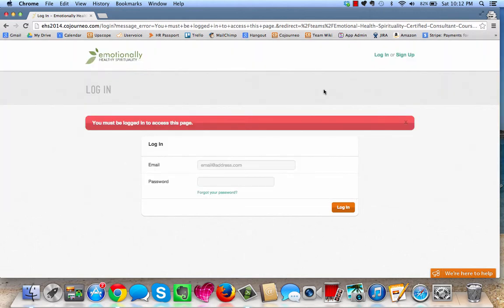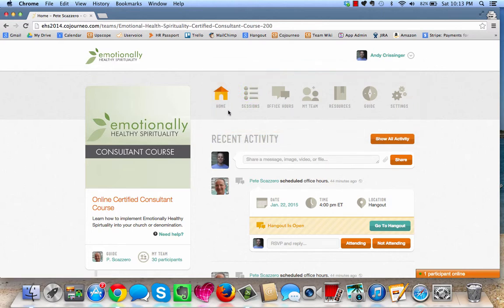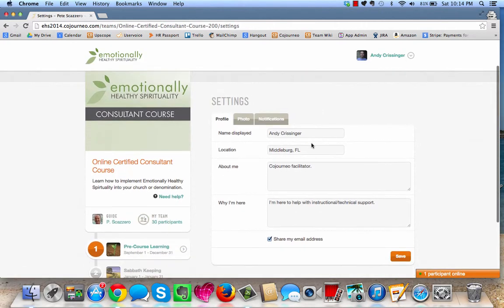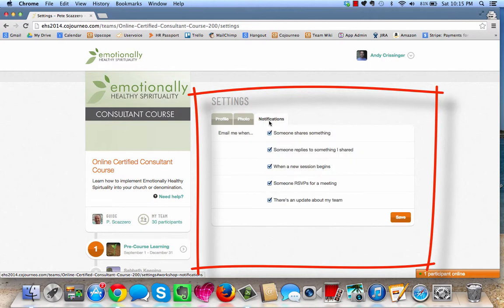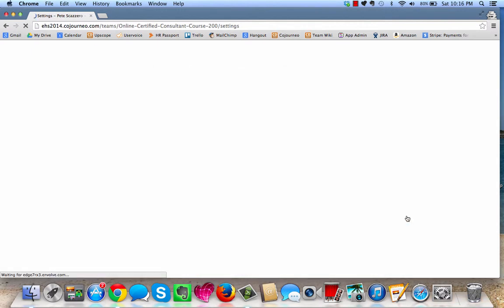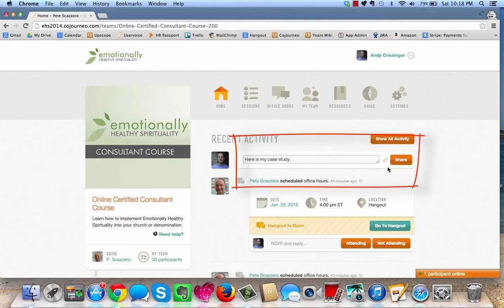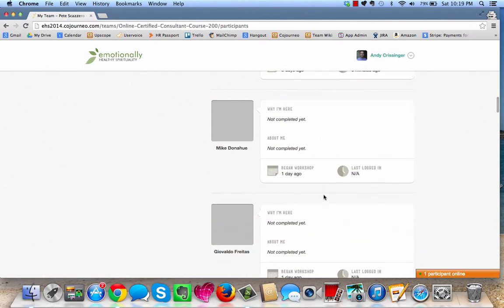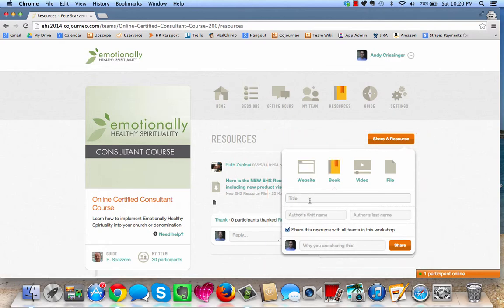EHS 2014 Certified Consultant Training - Online Platform Demo